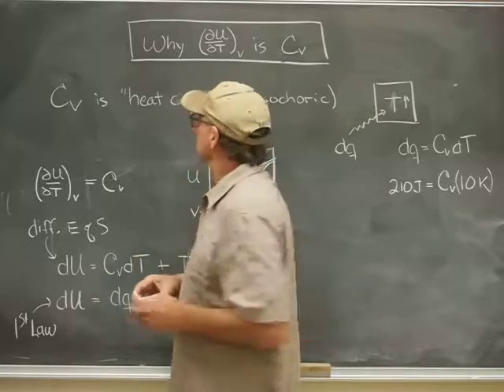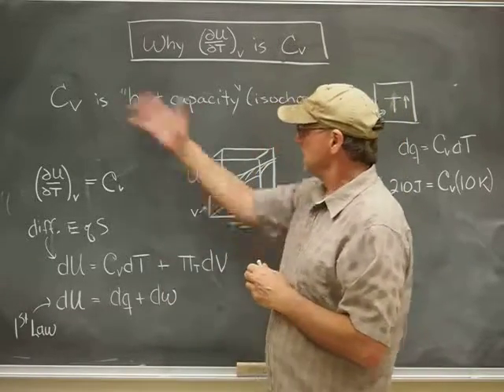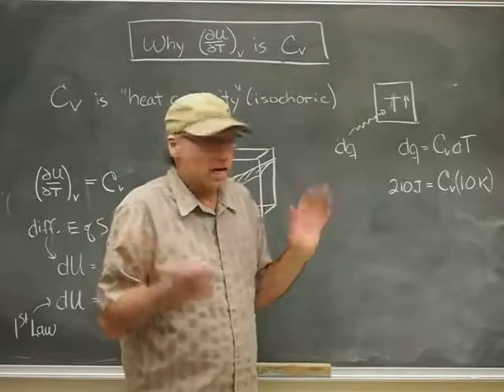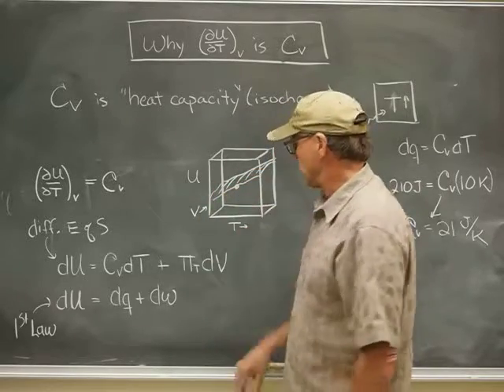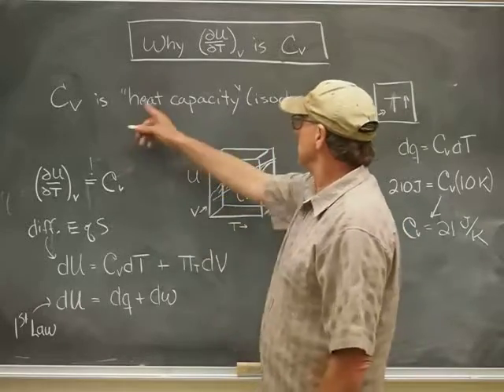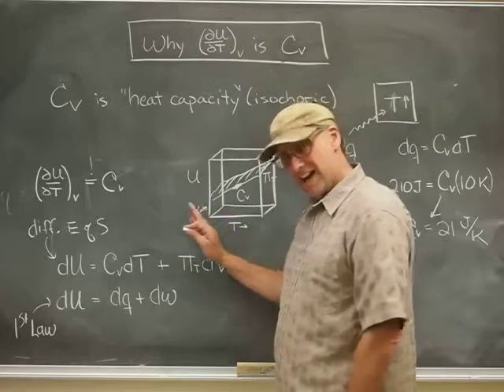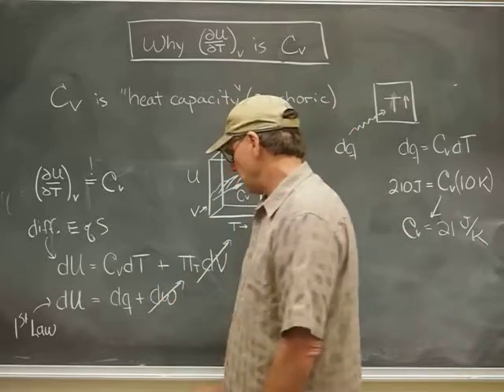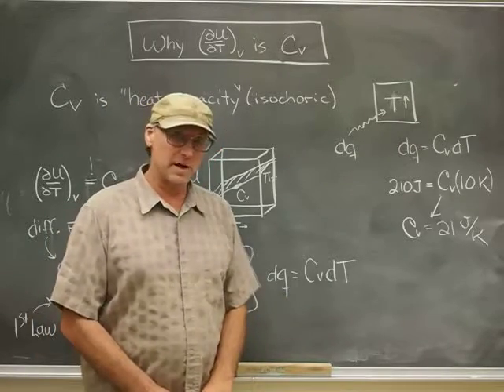Why dU:dTV is CV